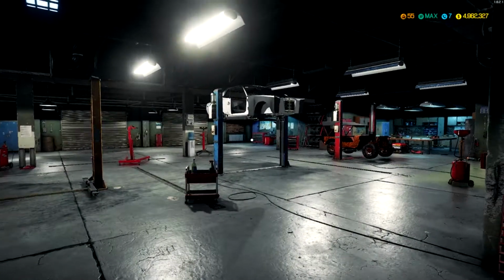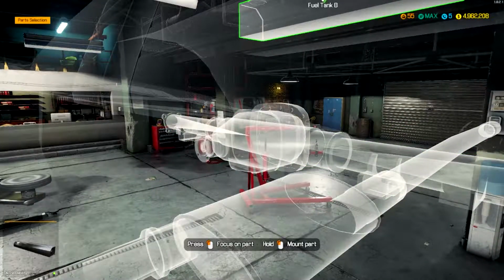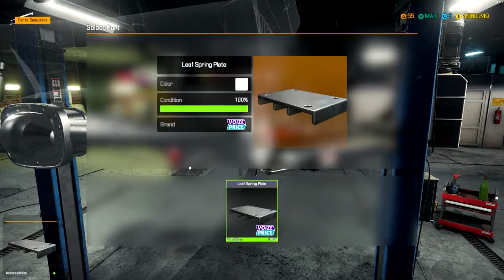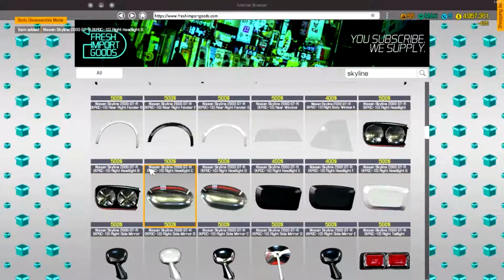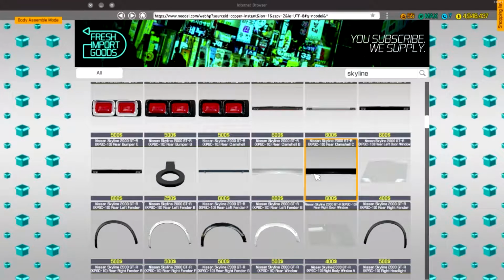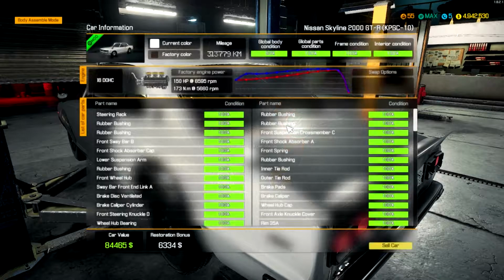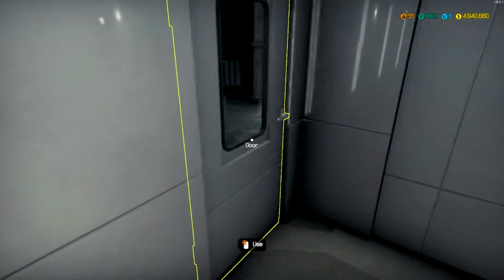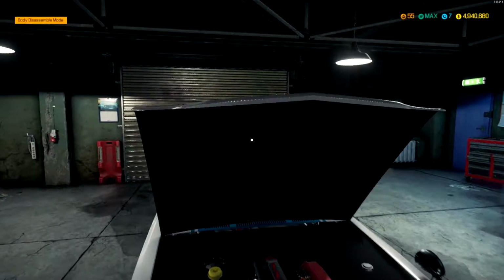Car mechanic Sim | Nissan Skyline